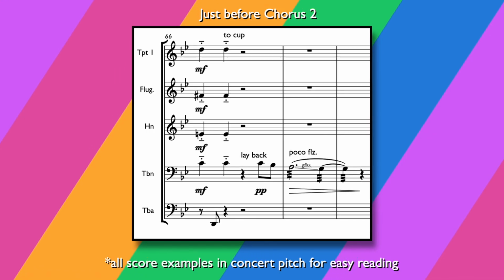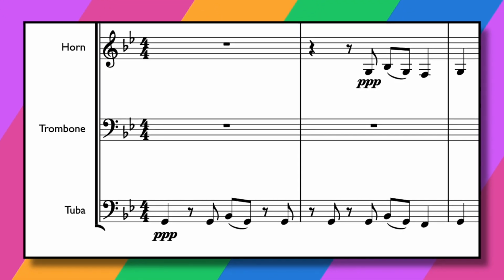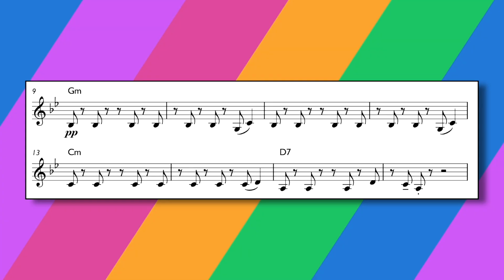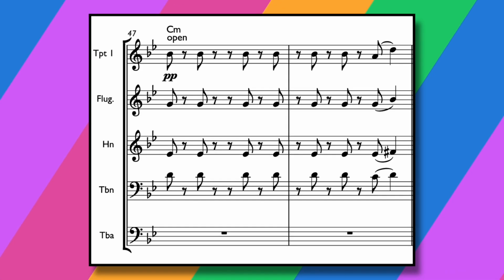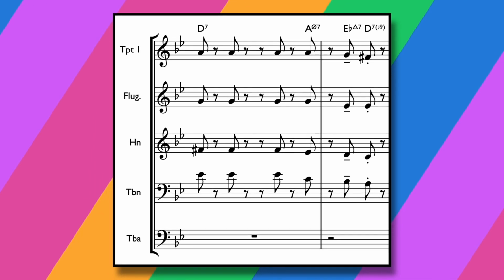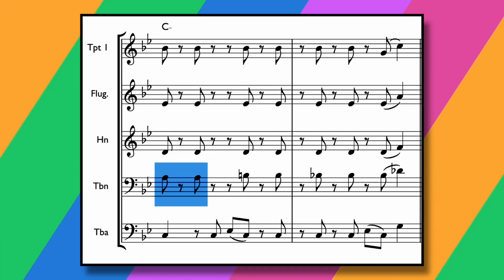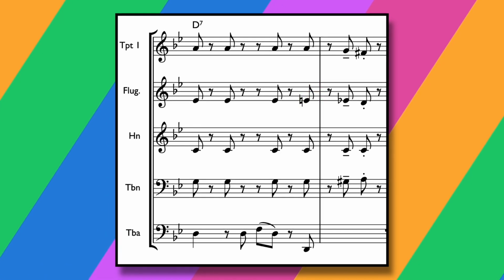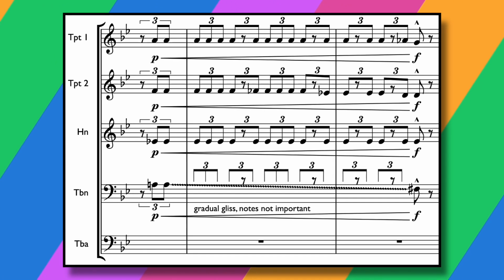Billie Eilish - bad guy | Arrangement Breakdown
🥗 New arrangements (most) Wednesdays. Always fresh, always fun.

Recorded with a C414
Mixed in Logic Pro X
Filmed with a borrowed Canon 5D MkIII
Edited in Final Cut Pro X
Music written in Dorico Pro 3.5
Valve oil all over me bleddy fingers
Burt's Bees® applied liberally
Transcriptions done with my earses